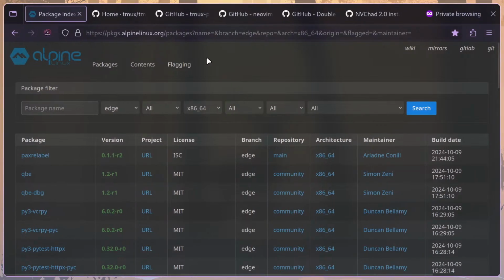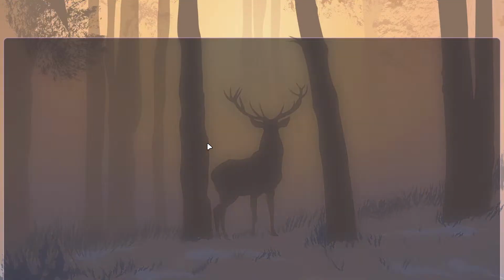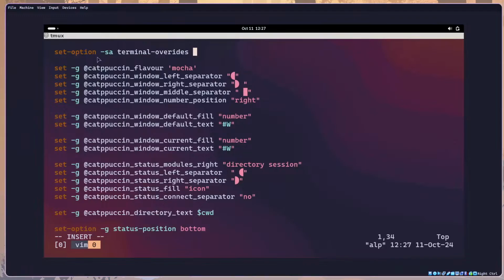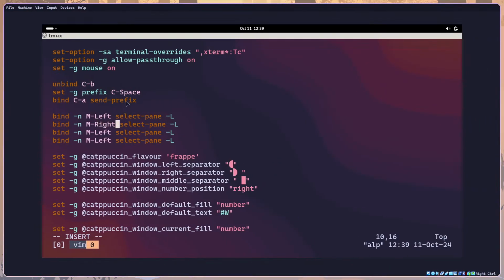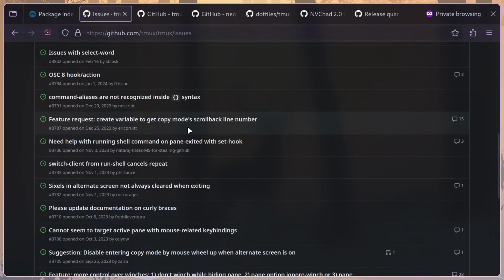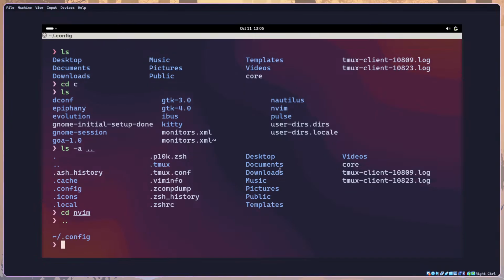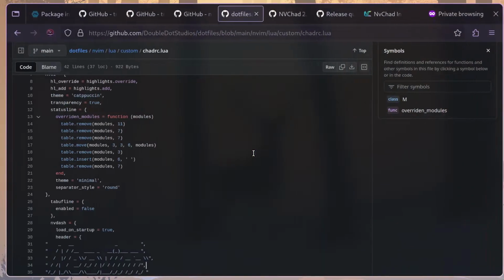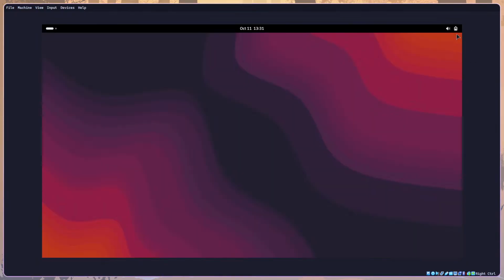Finishing Our Perfect Terminal // Just chatting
We're going to finish setting up a terminal from scratch this time in Alpine Linux. We'll install and configure neovim and tmux and maybe experiment with some newer tools.

If you have any questions just ask them.